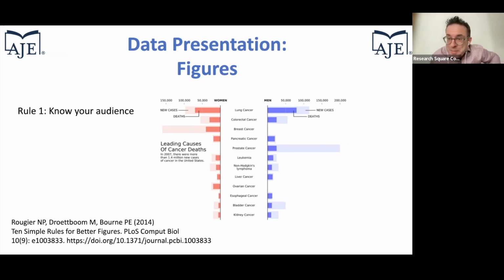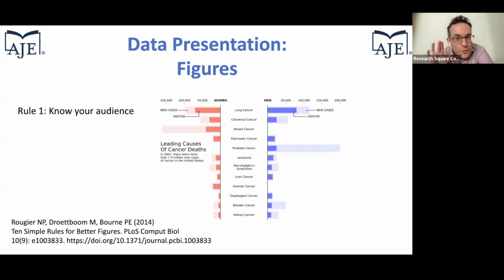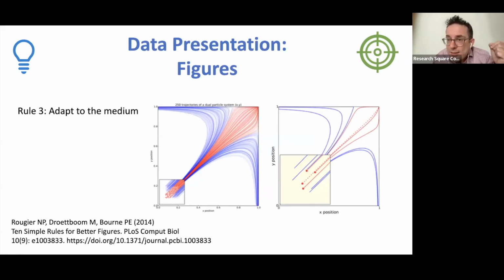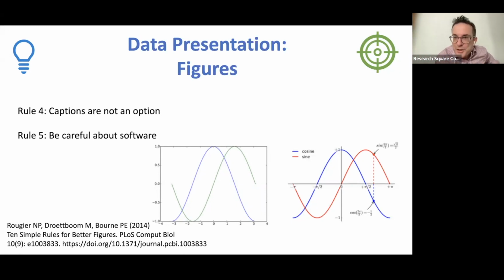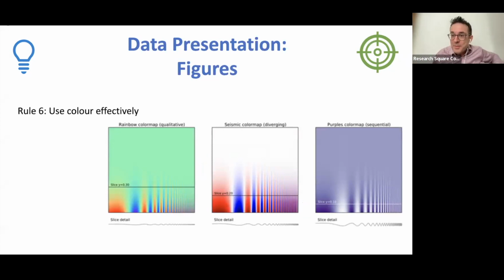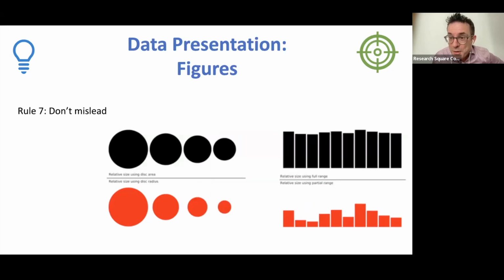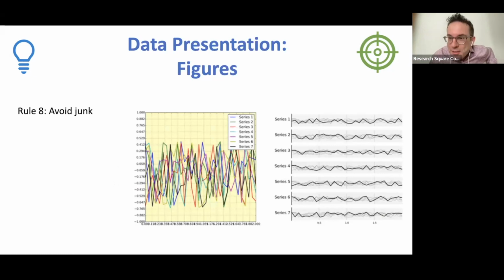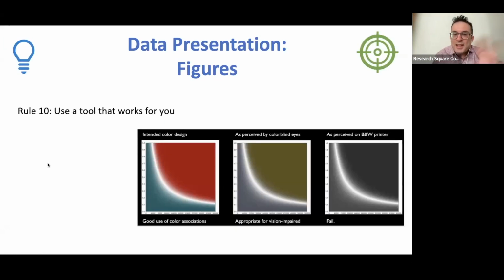Your message: Data presentation (Sorted!)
10 simple rules for data presentation